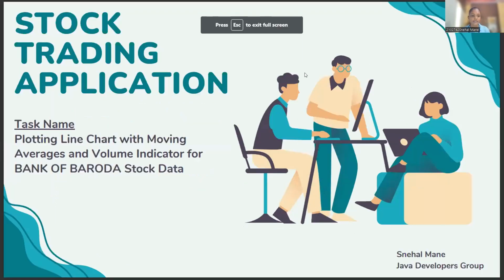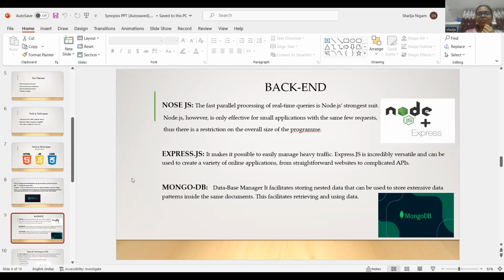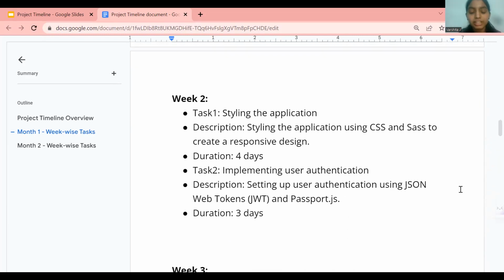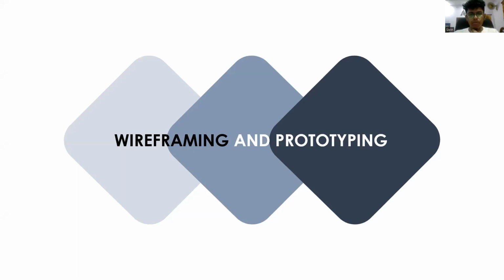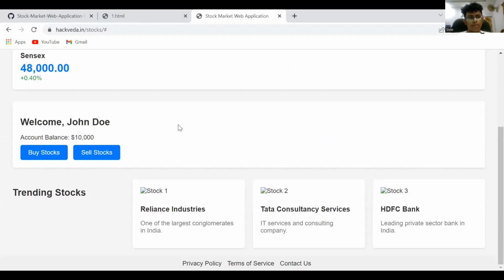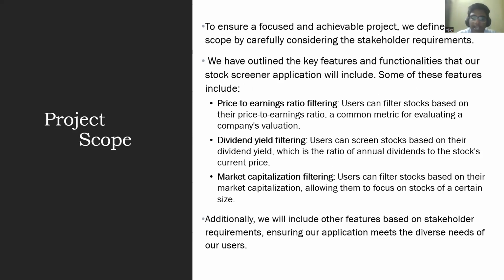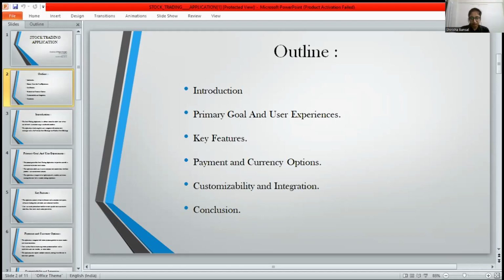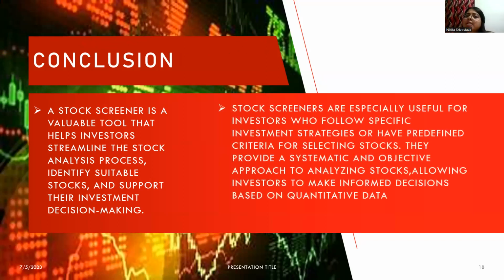Internship Meeting Recording 5th July 2023 | YashchandraUpadhyay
TIMESTAMPS
00:00 Internship Meeting Start
00:38 Snehal Mane - Plotting Line Chart with Moving Averages and Volume Indicator for BANK OF BARODA Stock Data
13:09 Shailja Nigam - Overview of the Project Synopsis
32:38 Varshita J - Project Timeline
41:45 Panduga Akhila - Project Timeline
53:08 Sivin Vijayan - Wireframing and Prototyping
01:15:26 Virendra Kumar - Overview of the Project Synopsis
01:25:17 c.vijay vardhan reddy - Overview of the Project Synopsis
01:41:50 Shirisha Bansal - Overview of Project Synopsis
01:50:44 Nikita Srivastava - Overview of the Project Synopsis